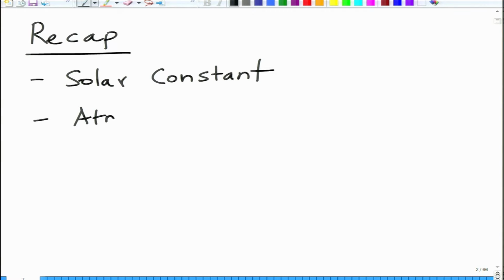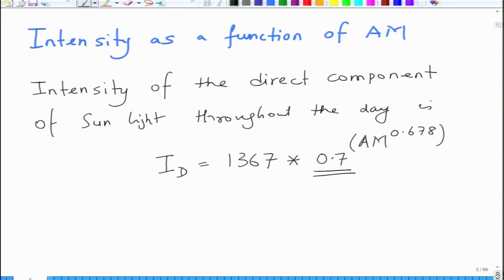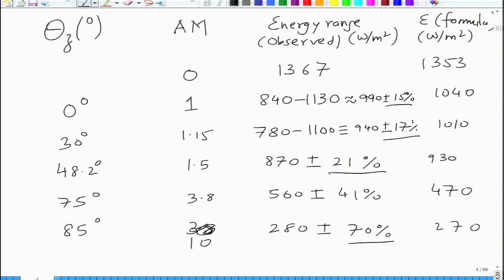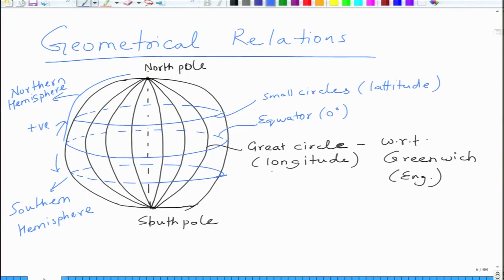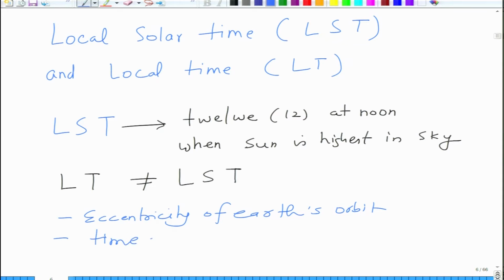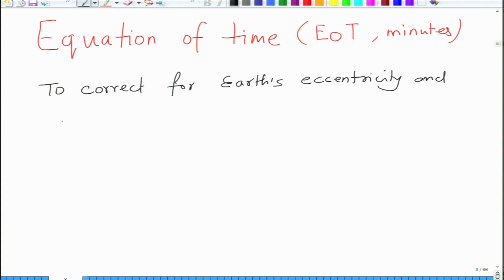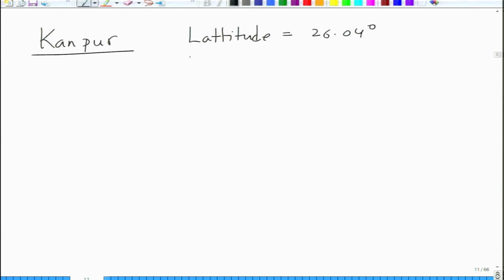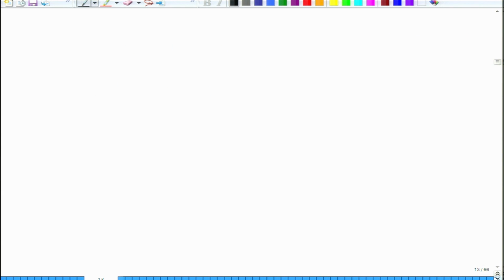noc19-mm04 Lecture 04-Effects of Location on Time